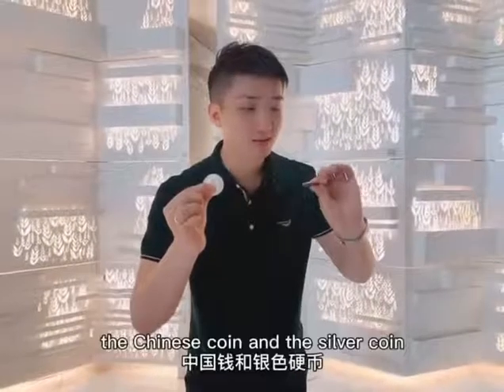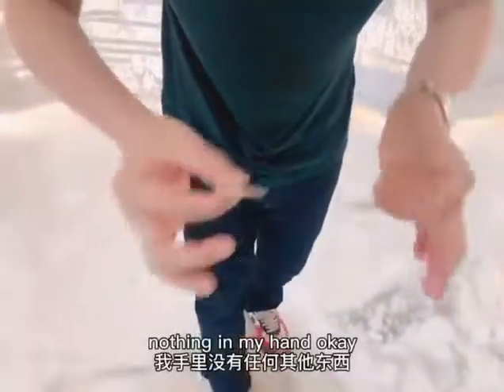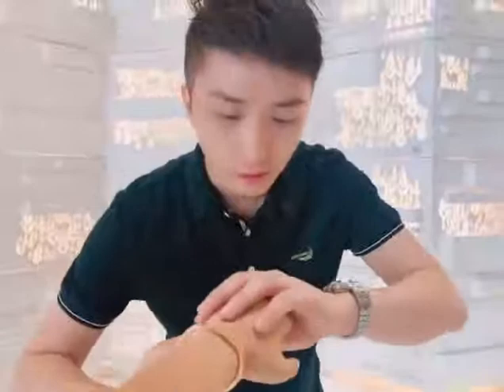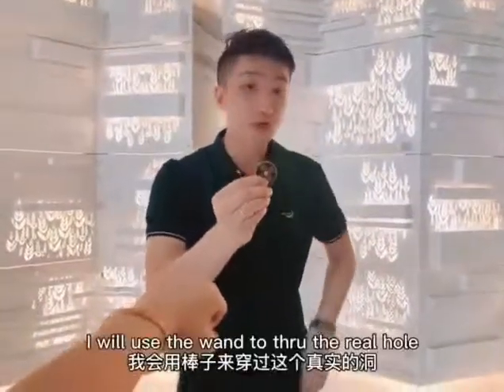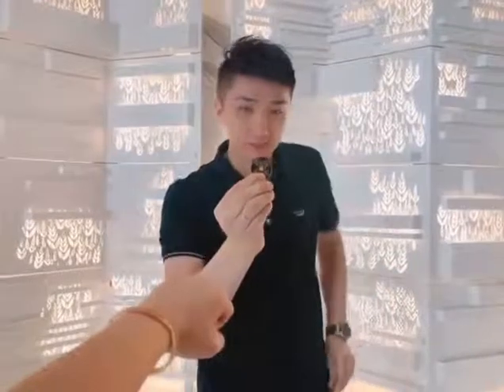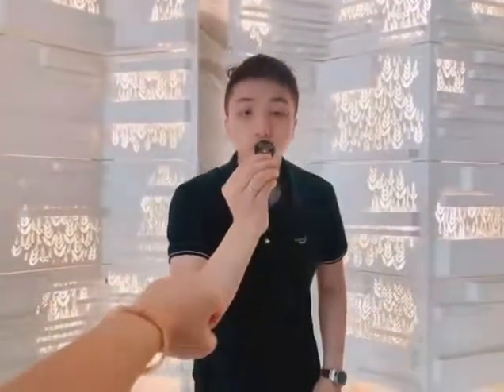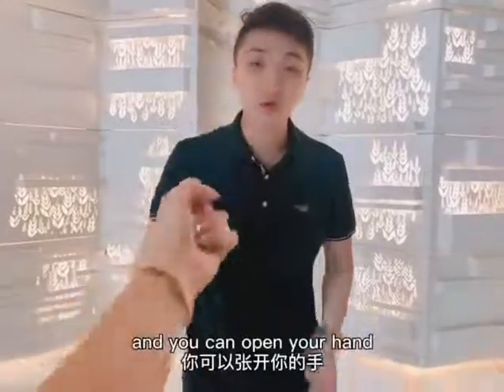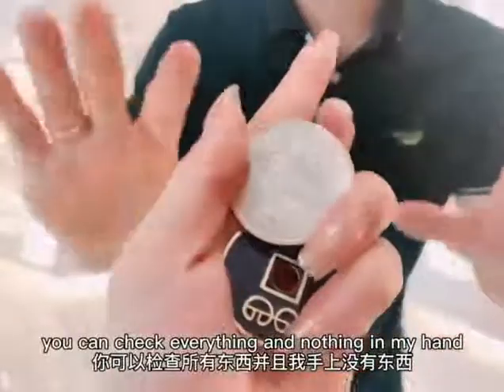와일드코인 (Chinese Silver Wild Coin)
KOR)

ENG)